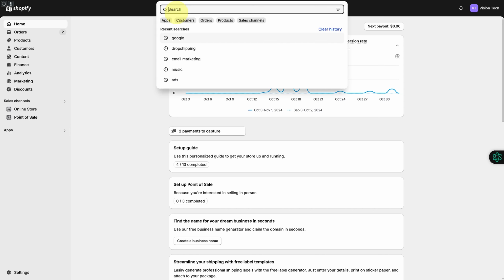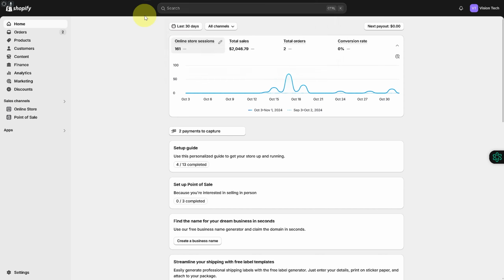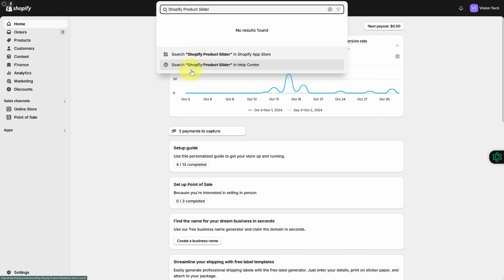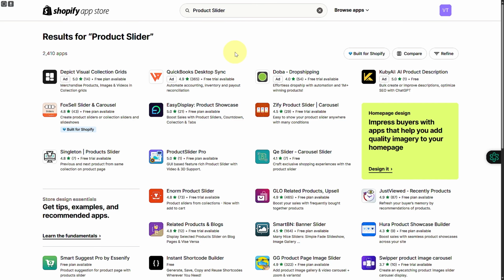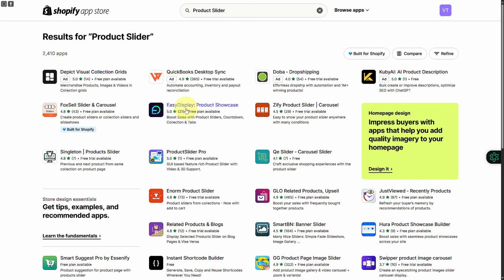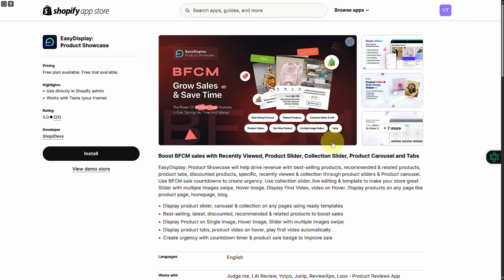How to Create a Shopify Product Slider